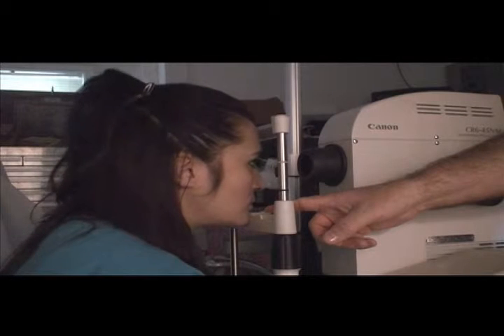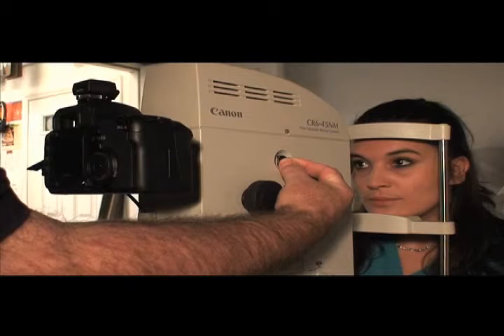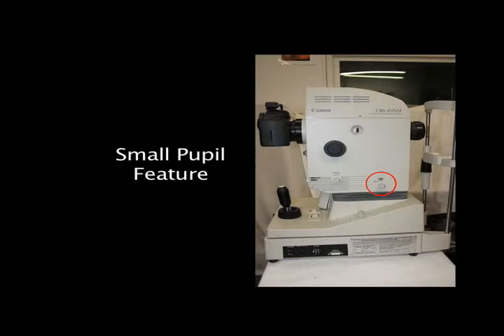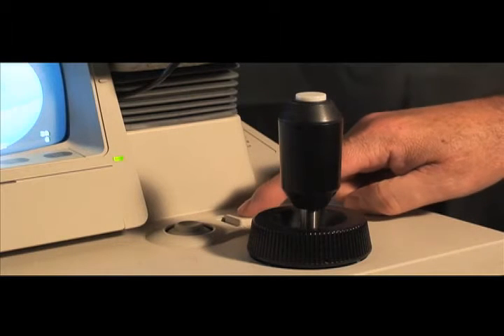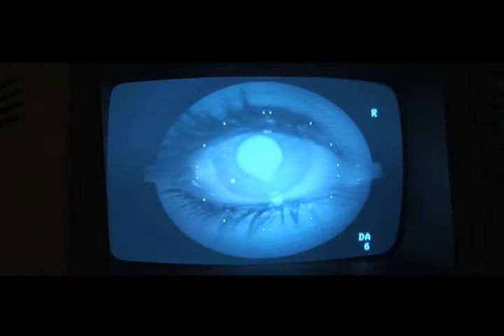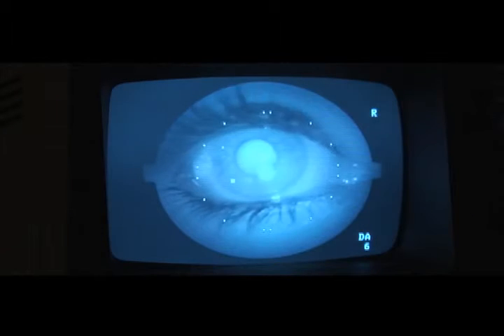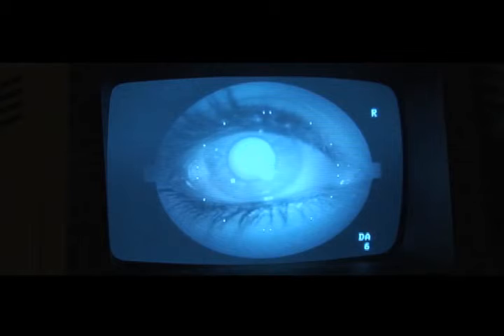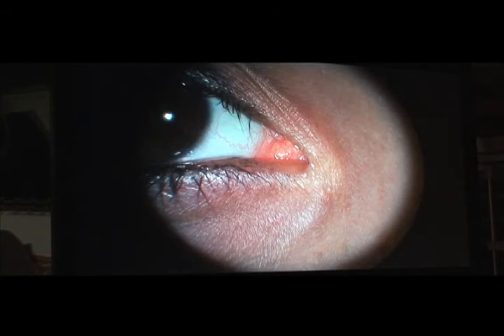IMACAM - HOW TO TAKE ANTERIOR EYE PHOTOS WITH A CANON CR-6 RETINAL CAMERA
HOW TO TAKE ANTERIOR PHOTOS WITH THE CANON NON-MYDRIATIC RETINAL CAMERA